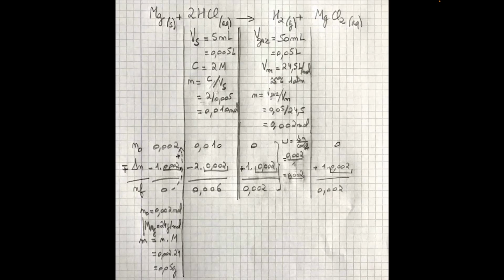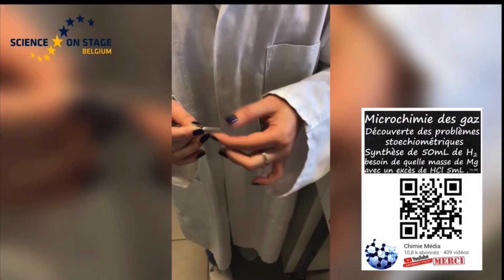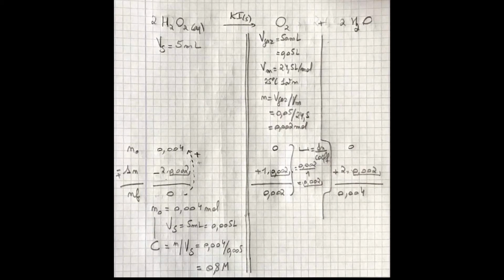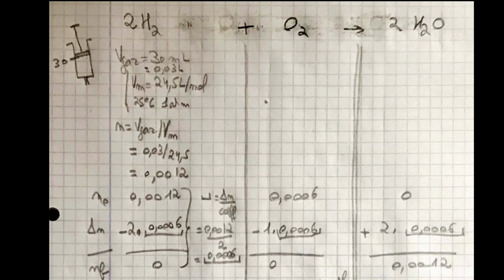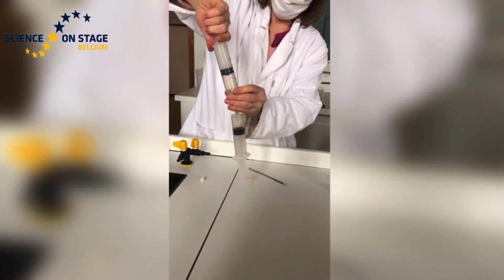Discovery of stoichiometric problems H2 O2 explosion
Projet envoyé pour le science on stage europe festival à Prague, fin mars 2022, qui a mené à un stand et un atelier sur place et 4 jours de folie scientifique. Un pur bonheur.